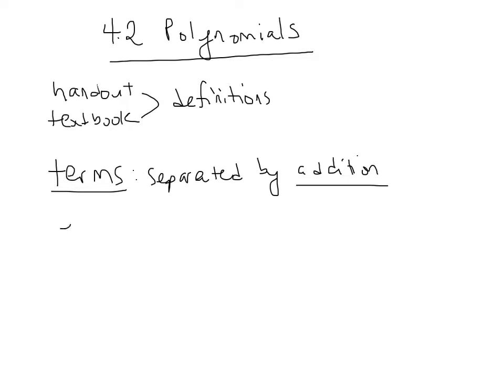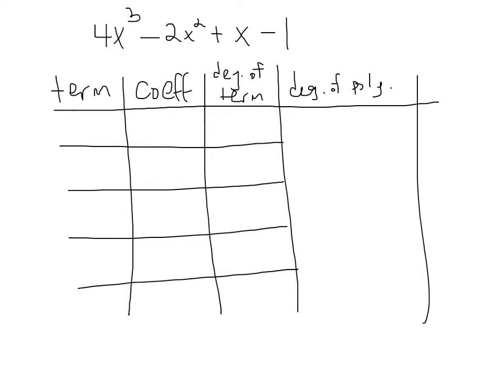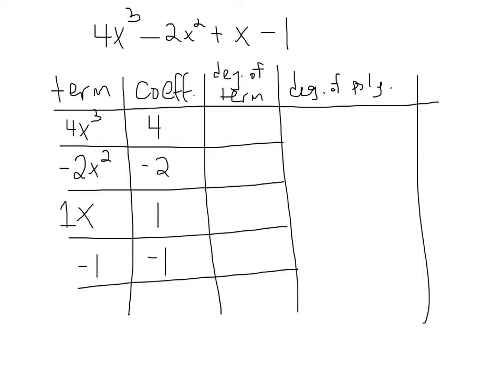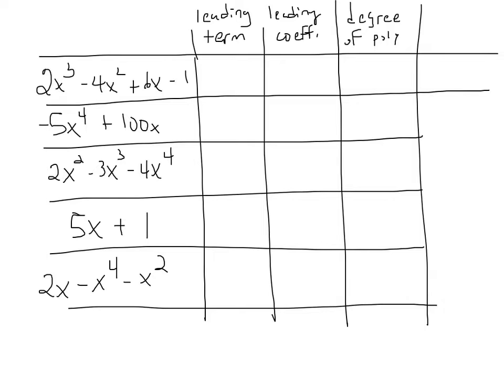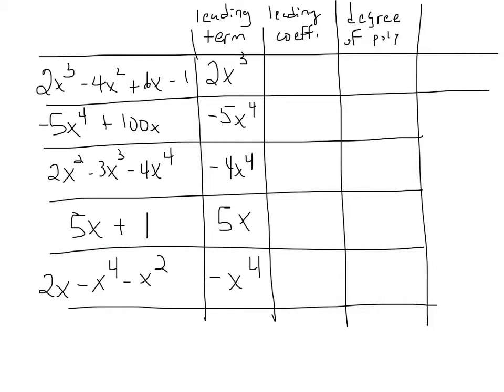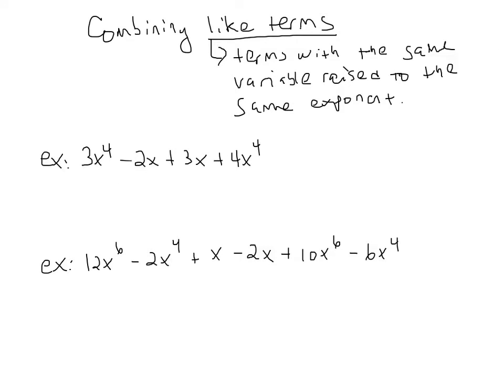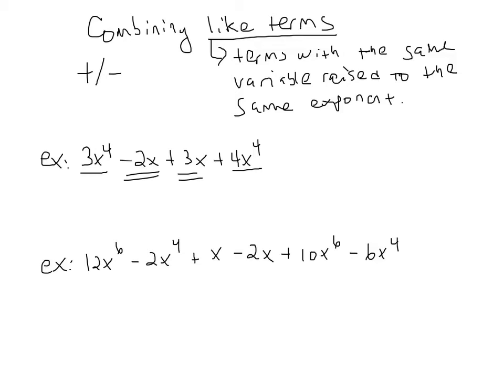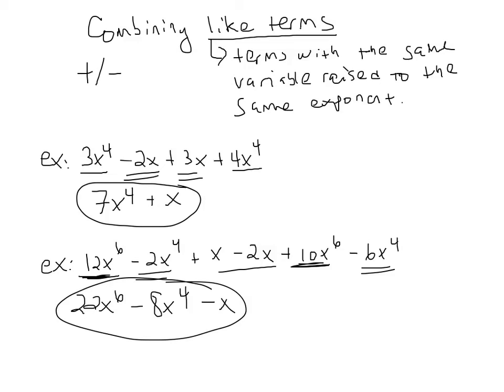4 2 Polynomials